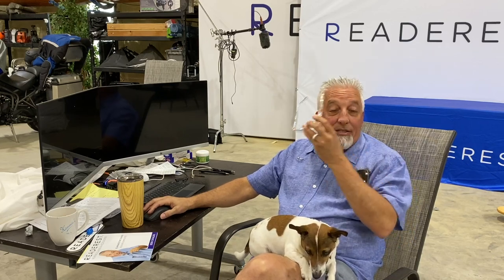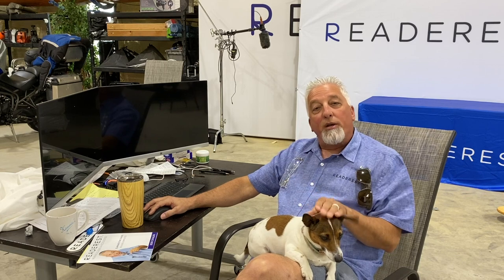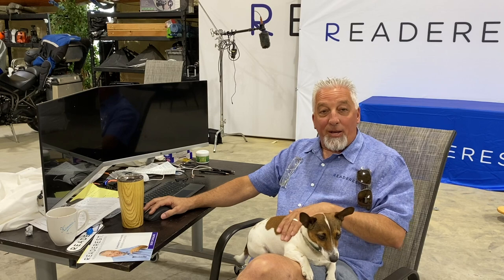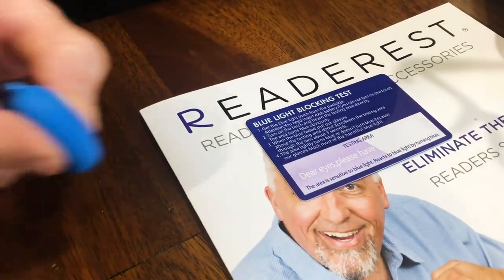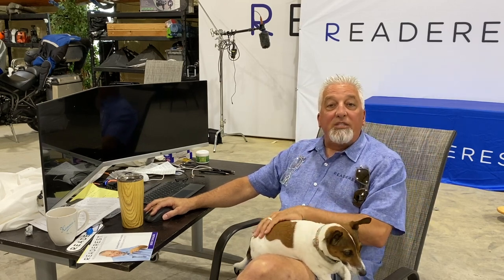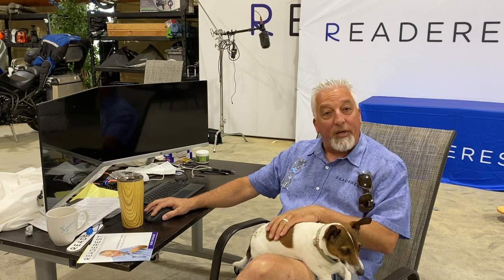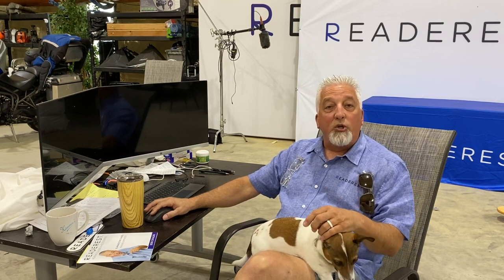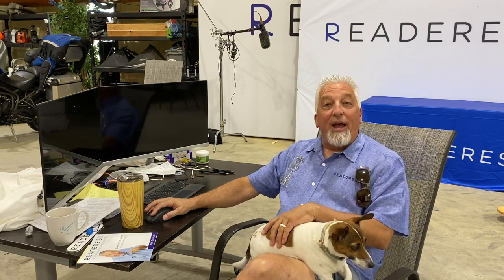2020 Readerest BlueLight 002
to get your blue light blocking glasses.